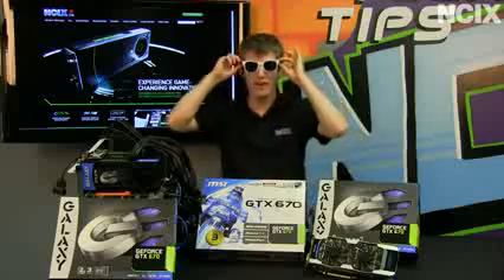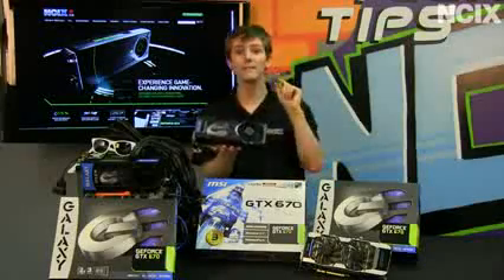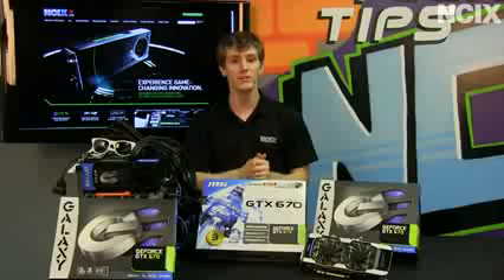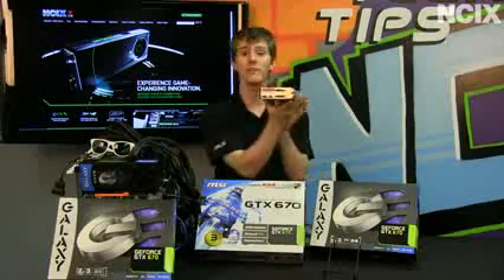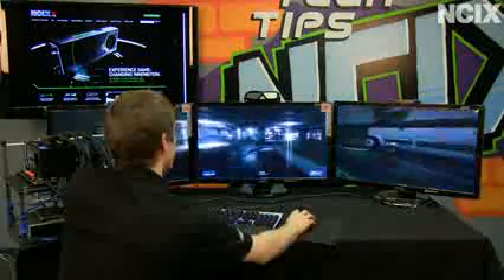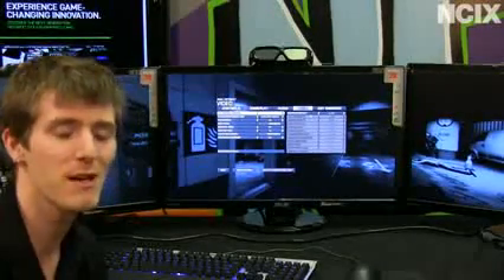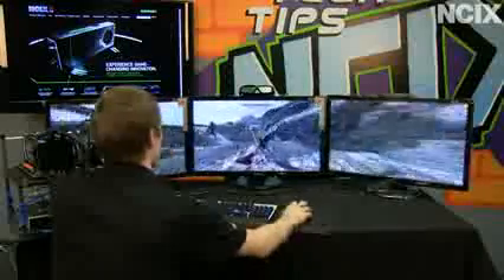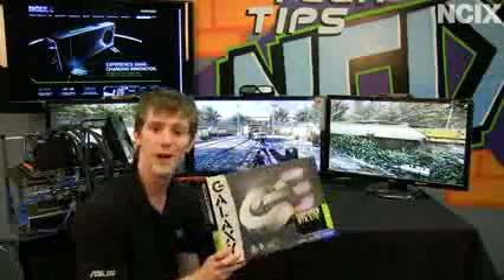Nvidia Geforce GTX 670 Showcase and Features with 3D Vision Surround NCIX Tech Tips